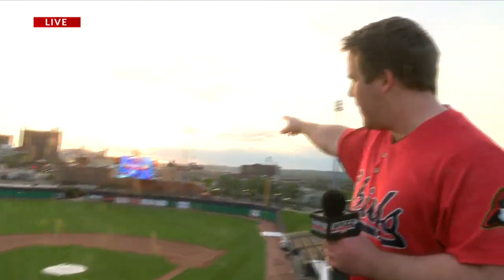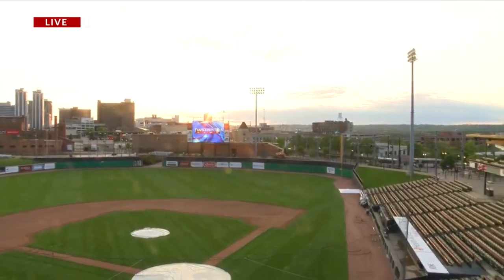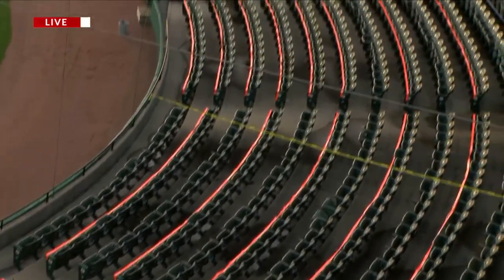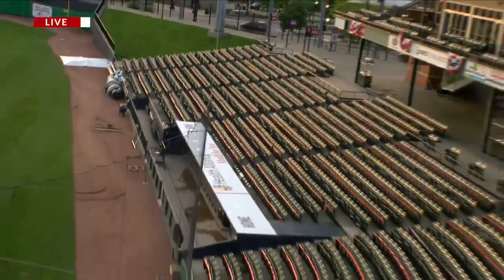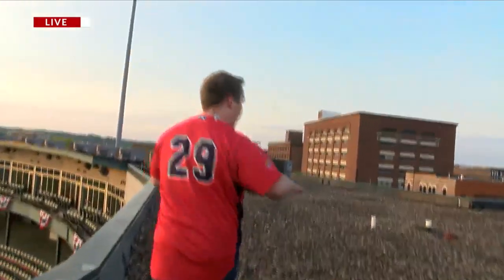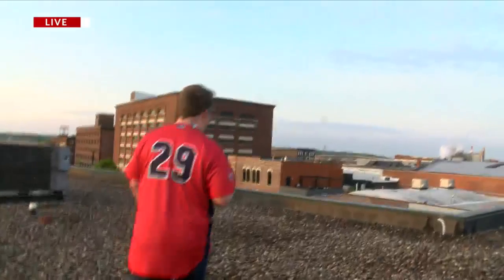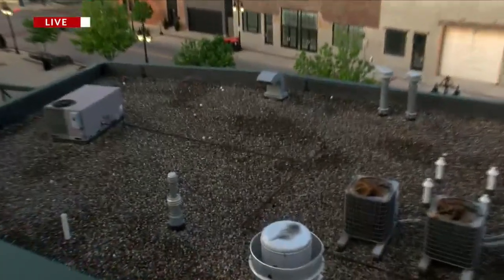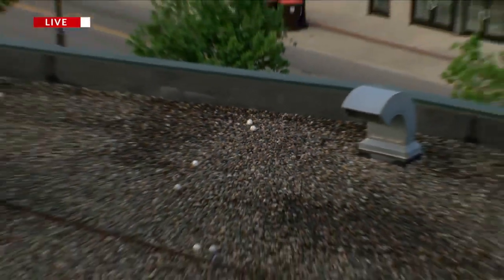On the roof of Dozer Park